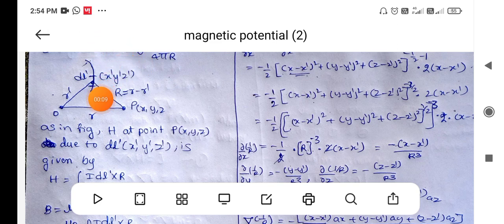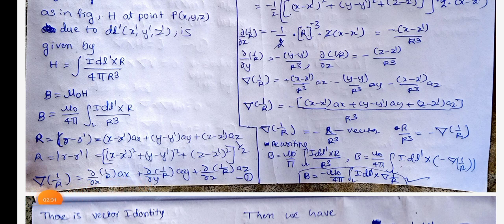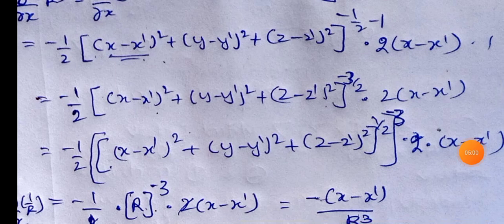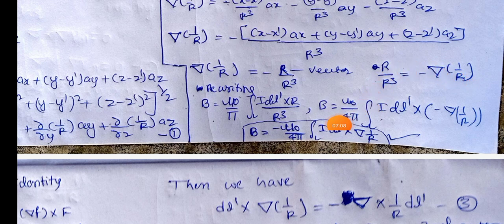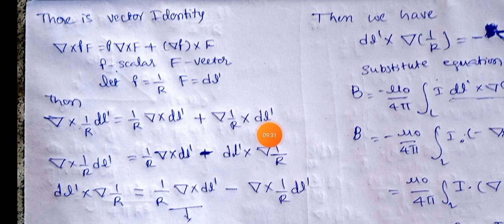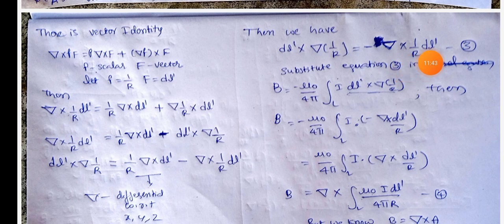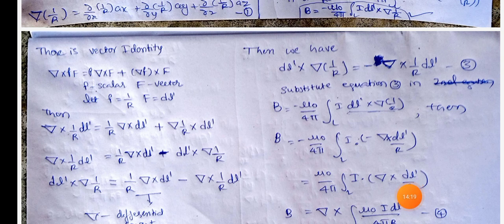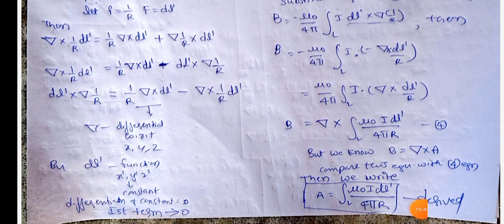Magnetic Potential Part2